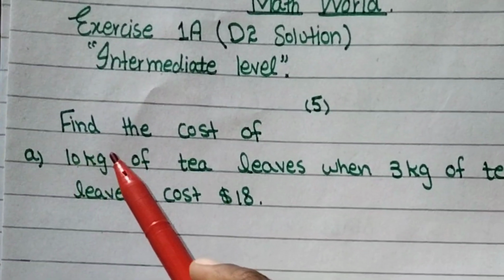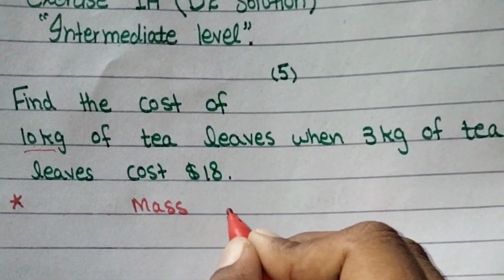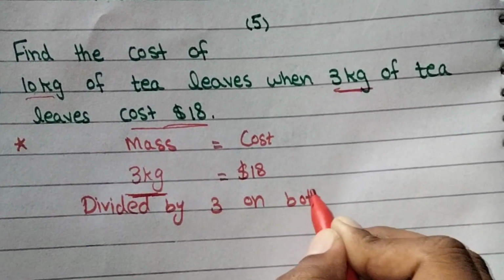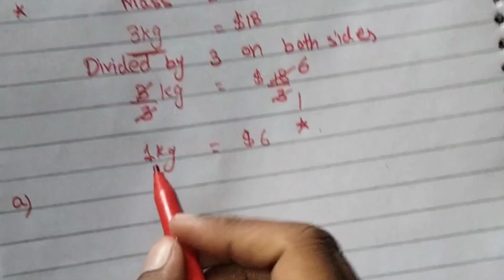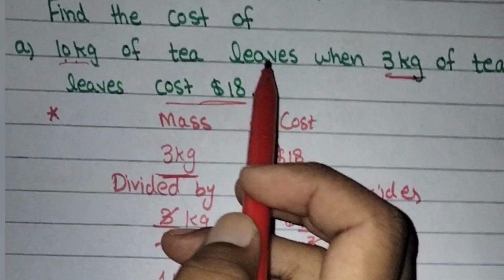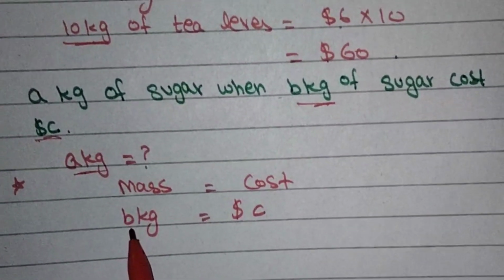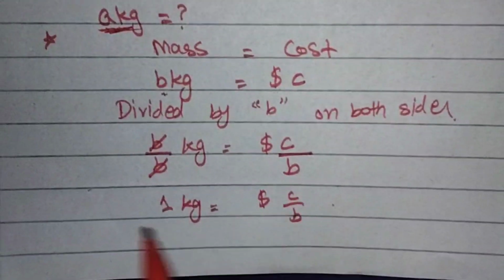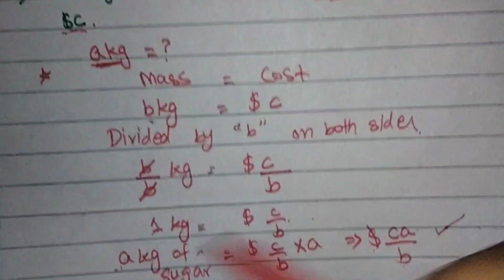D2 Solution||Exercise 1A|Question no 5 (Oxford New Syllabus Mathematics) Chapter 1 | O Level Math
Follow @mathworld345